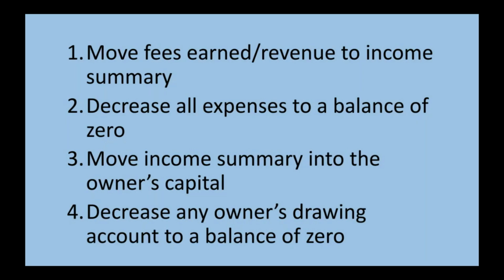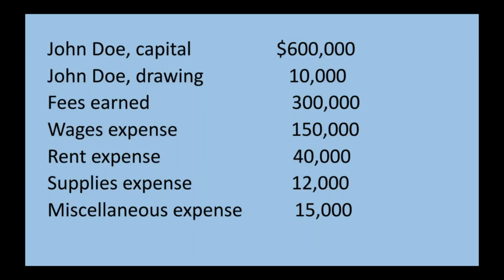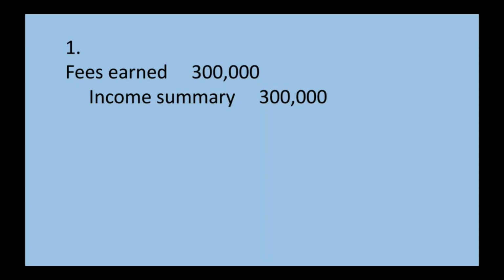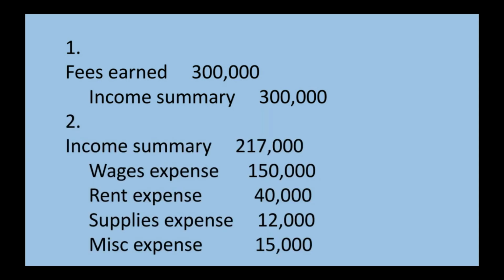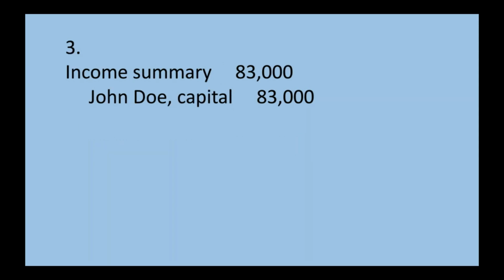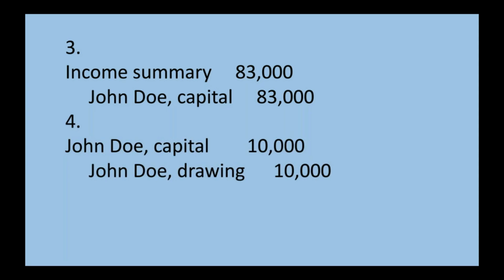Closing Entries-Accounting Principles Episode 6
Approved by: Professor Blair Seim